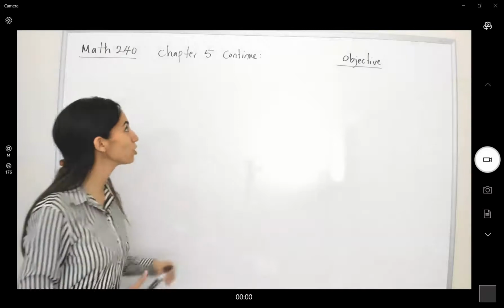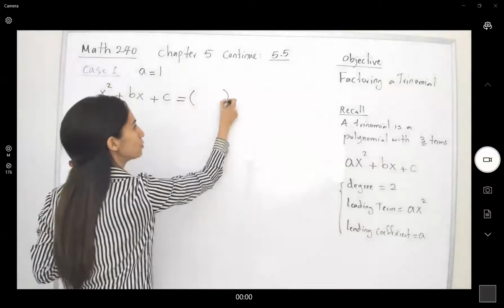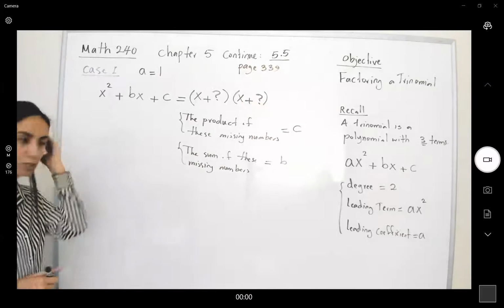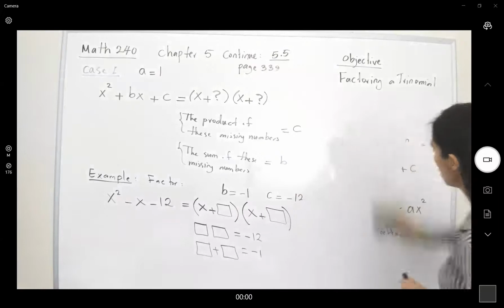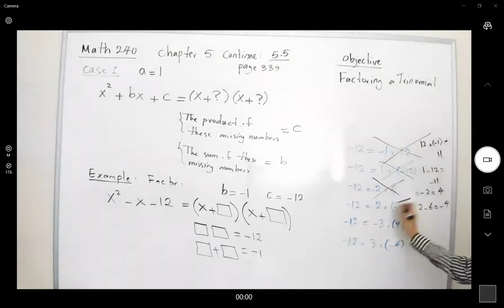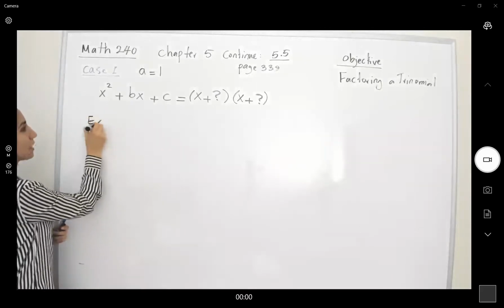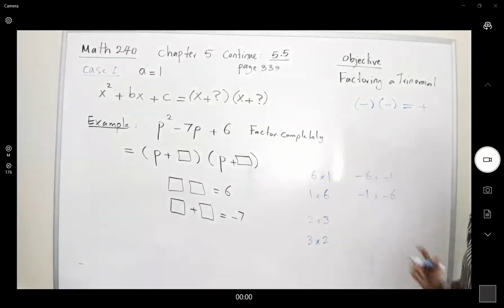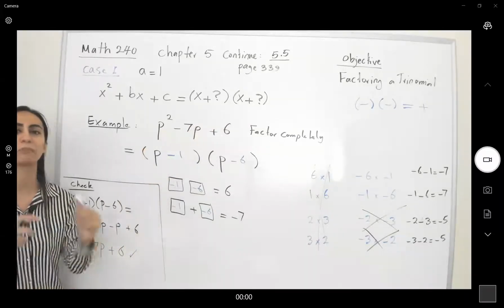Intermediate Algebra 5.5 Factoring a Trinomial when a is 1